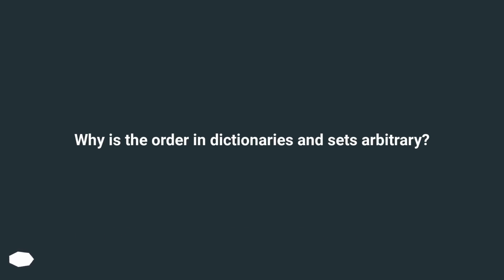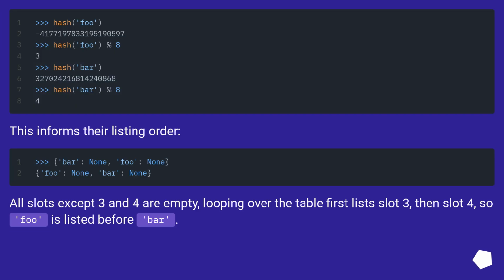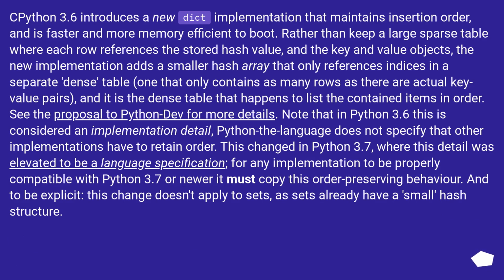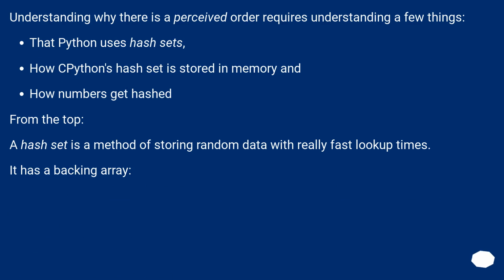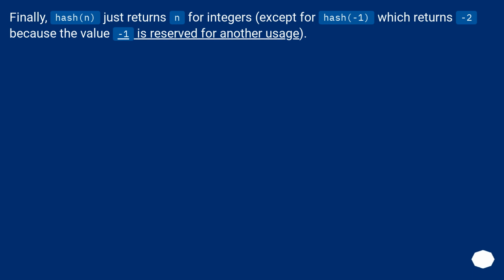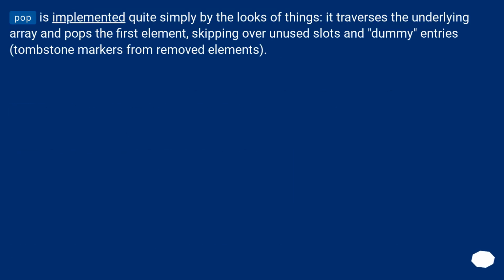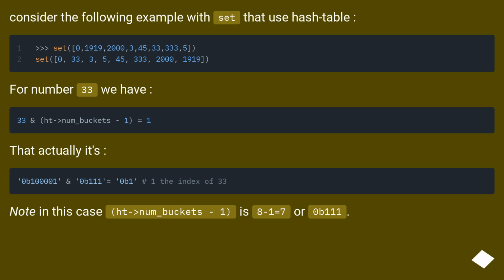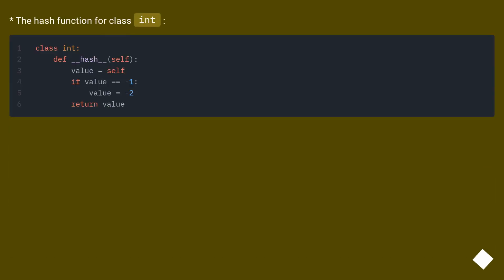Why is the order in dictionaries and sets arbitrary?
Chapters
00:00 Question
00:40 Accepted answer (Score 260)
07:01 Answer 2 (Score 41)
13:48 Answer 3 (Score 19)
14:48 Answer 4 (Score 6)
18:18 Thank you